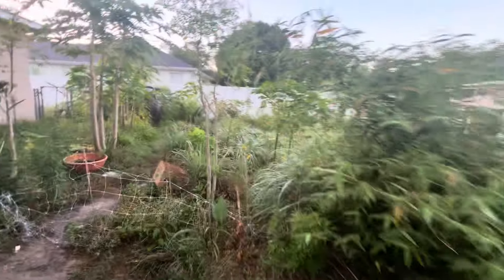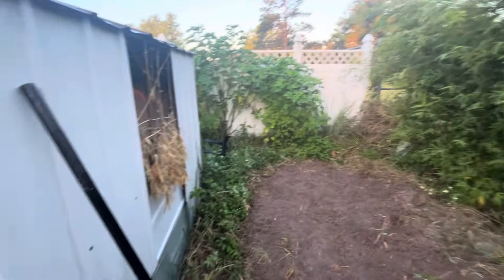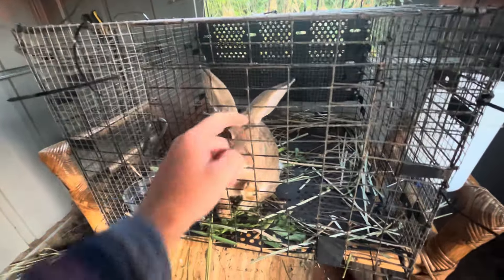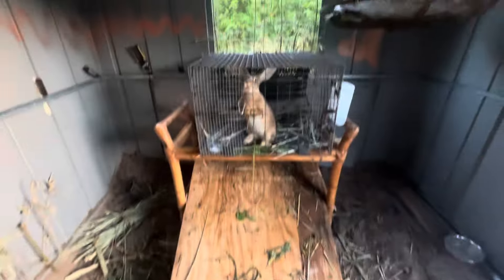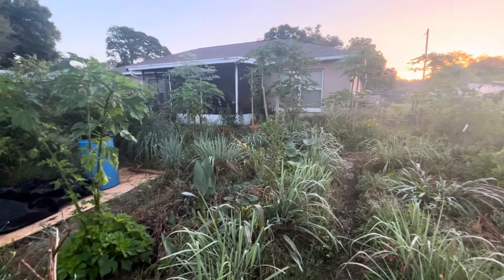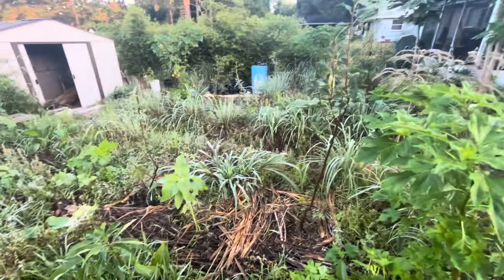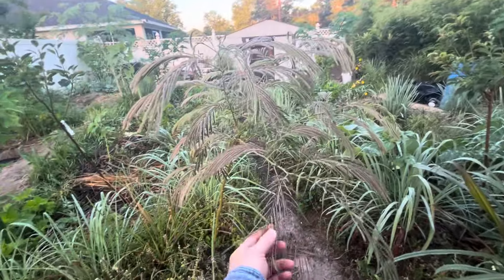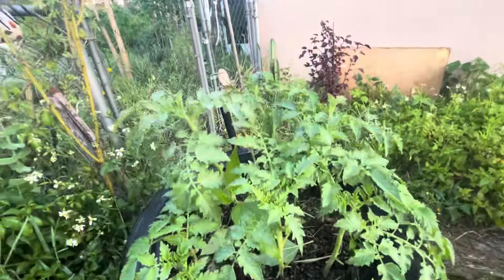FOOD FOREST VLOG | mini pond